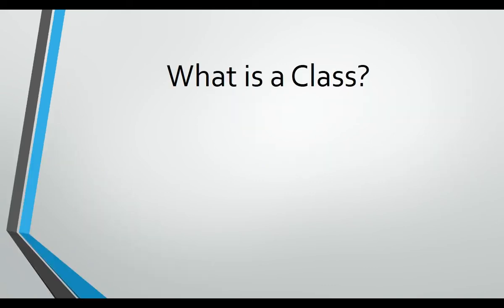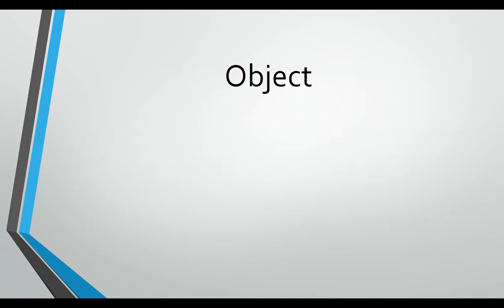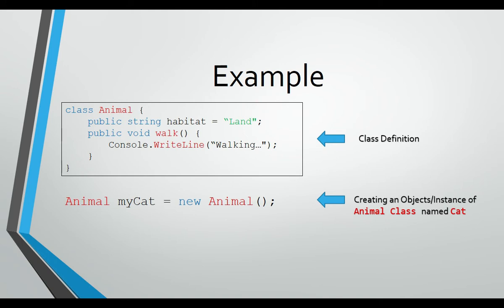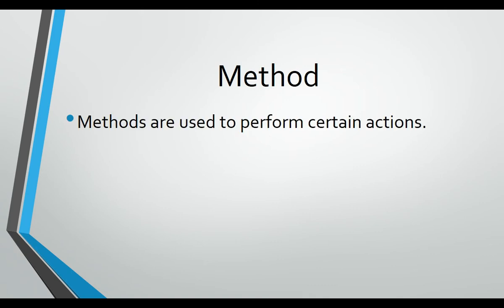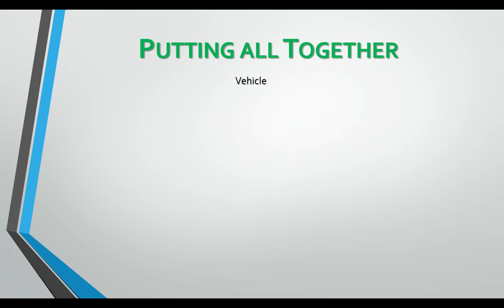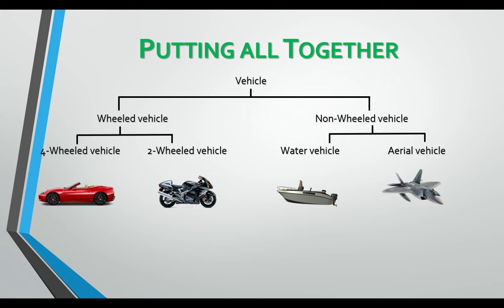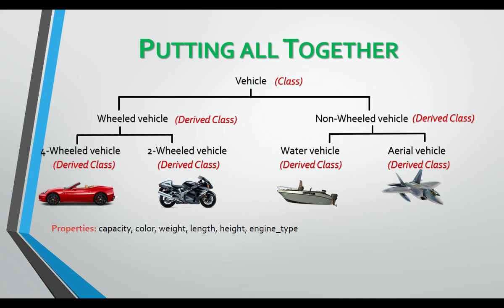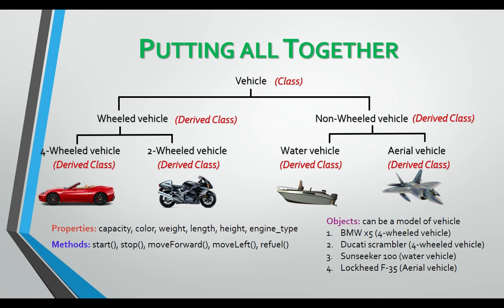Class and Object